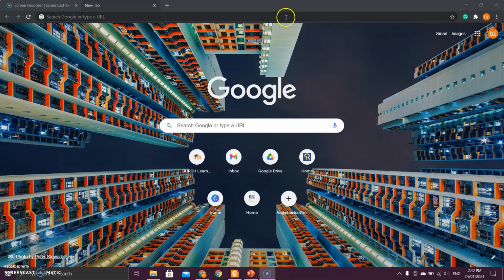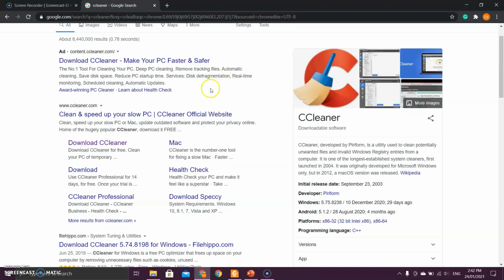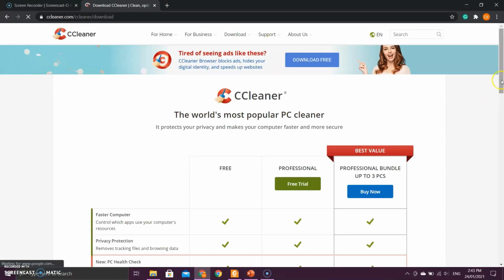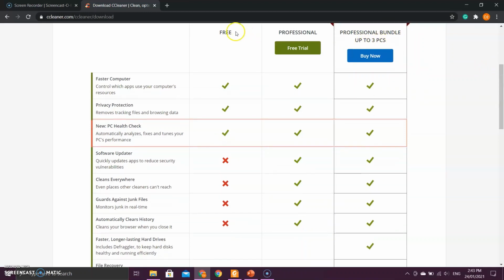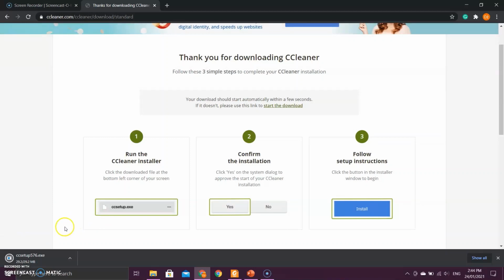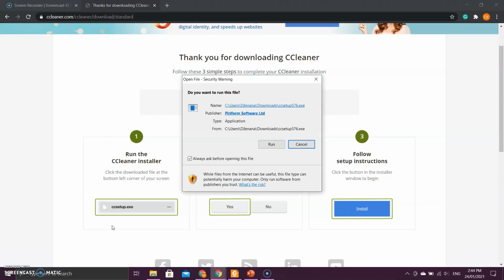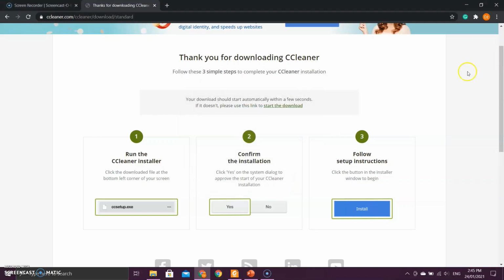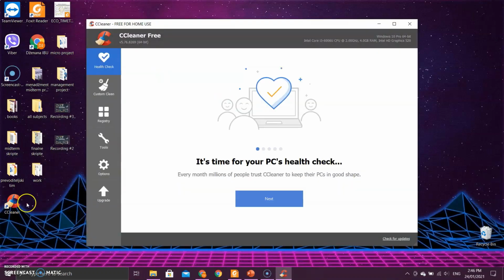How to download the CCleaner app onto your Windows PC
Hello everyone! My name is Dženana Ždralović and I will show you how to download the CCleaner app onto your Windows PC. If you have any questions, please be free to ask me in the comments below. I hope this video was useful for you.